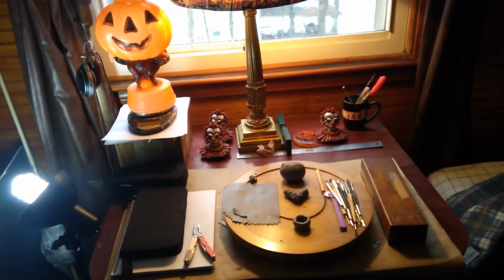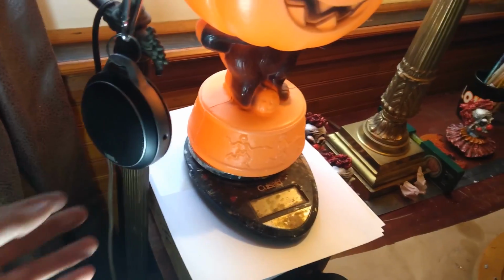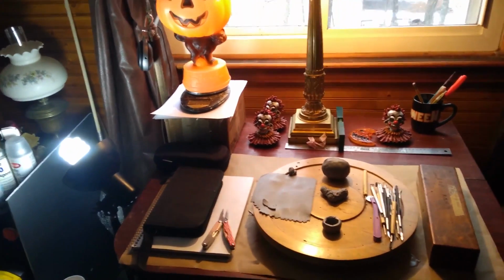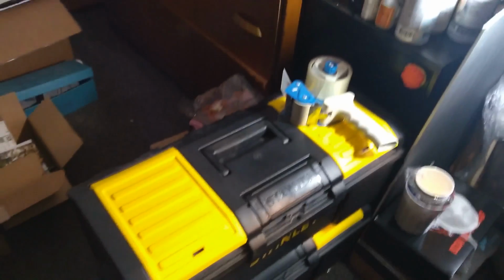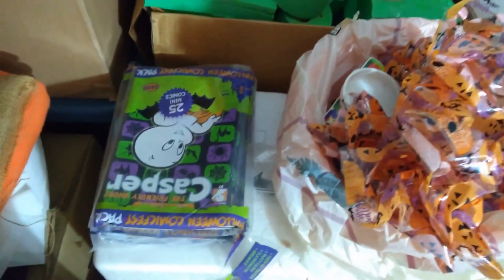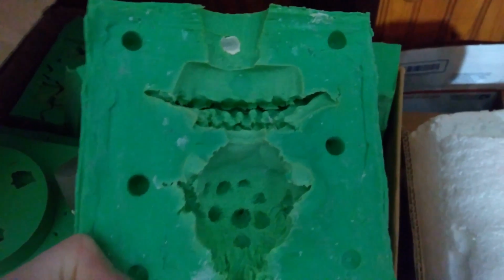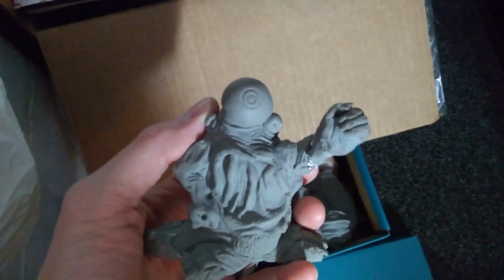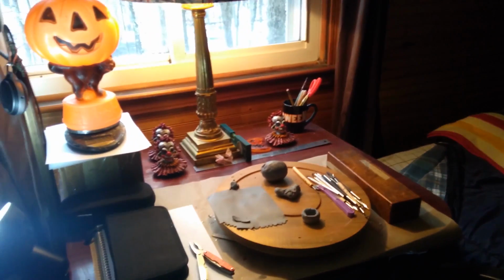Tour of Sculpting Space and Storenvy Vs. Etsy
Take a tour with me to see where I sculpt, paint, and ship my horror sculptures.  Stick around to hear about my new shop at Etsy, and future Candy Corn Apocalypse plans, including info about the Halloween Club.

Greetings from Moon Hill EBOOK